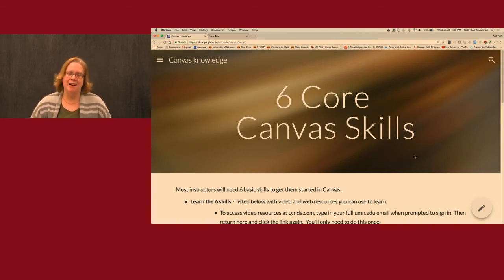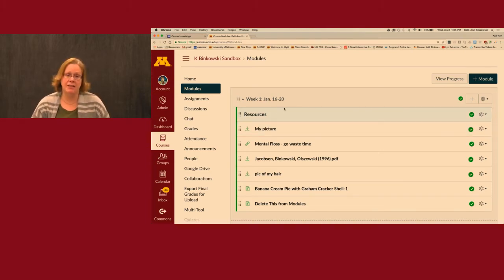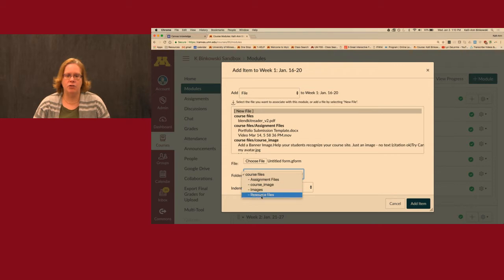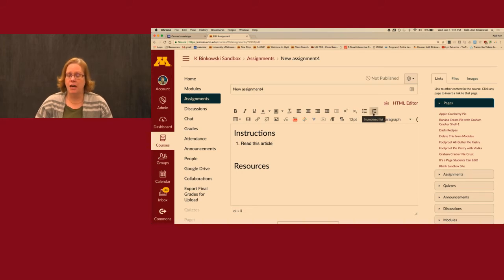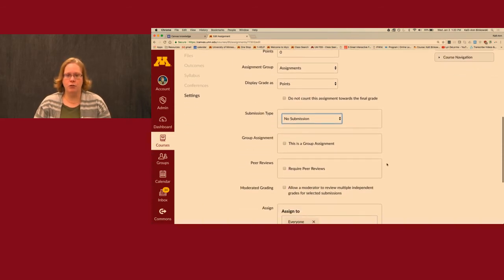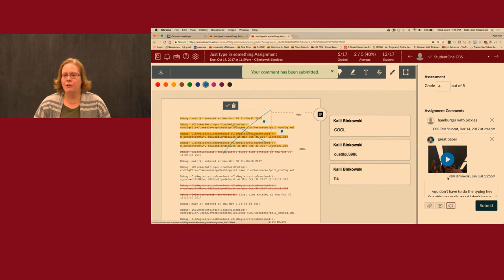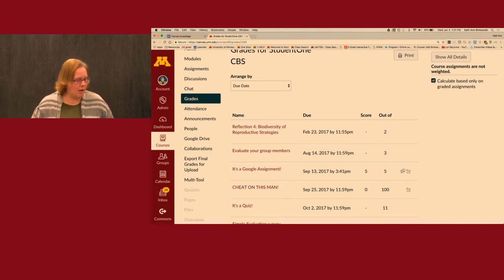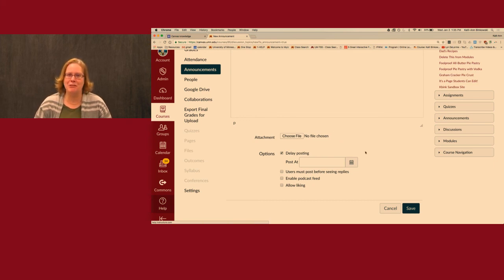6 Core Canvas Skills +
Demonstration of 6 core Canvas skills, along with key differences from Moodle (3.2) and some best practices to get the most out of Canvas.  Accessibility practices also included!

1: Navigating Canvas
The bucket theory of Canvas
2: Adding Files to your course
3: Create Assignments
4: Speedgrader
5: Setup the Gradebook
6: Communication